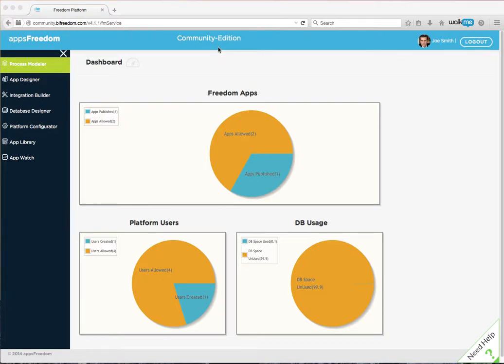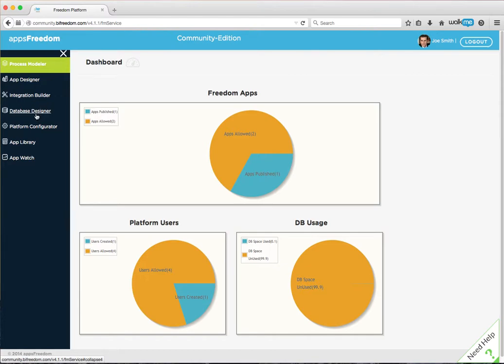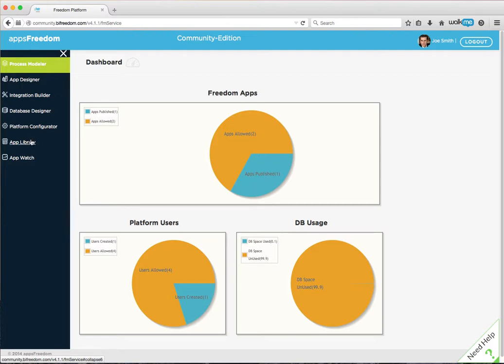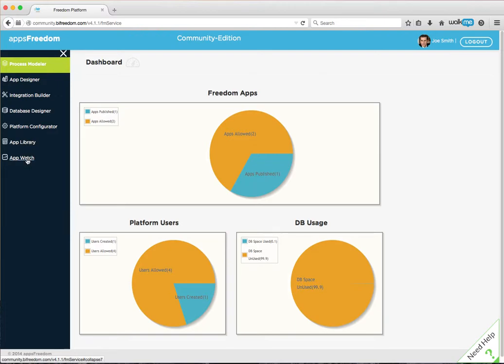Freedom Manager Overview Video